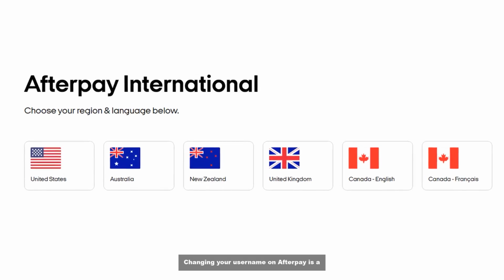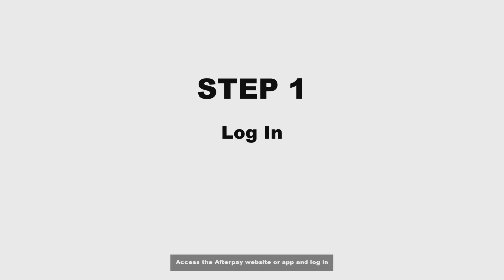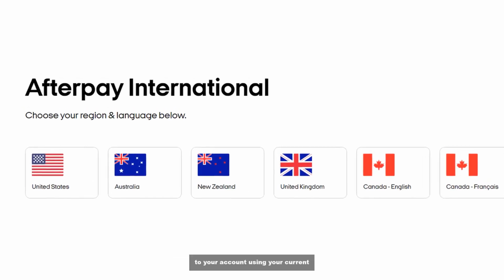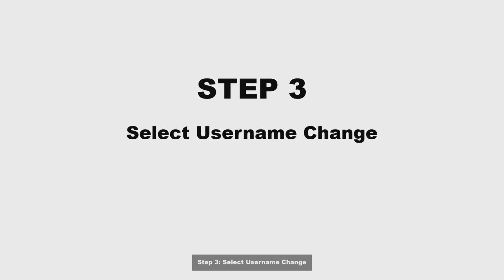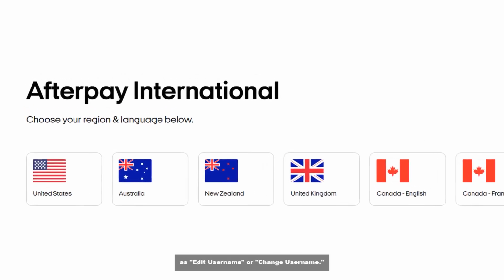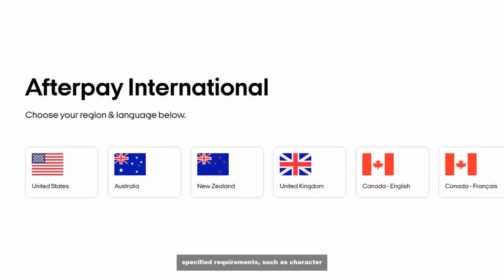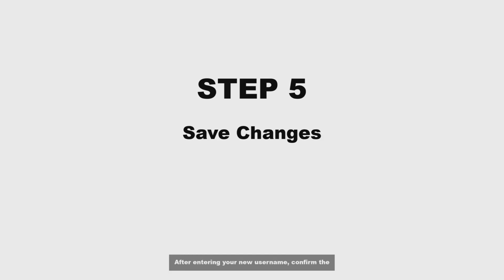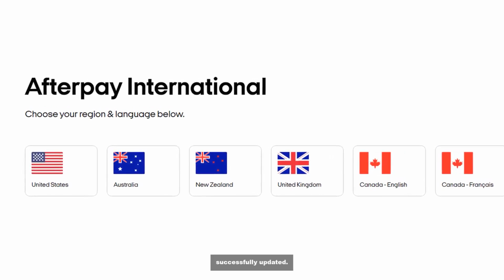How To Change Username On Afterpay 2025 (2026)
In this video, we will guide you through the process of changing your username on Afterpay 2025. If you're looking for easy steps to update your account information or enhance your shopping experience, you've come to the right place.